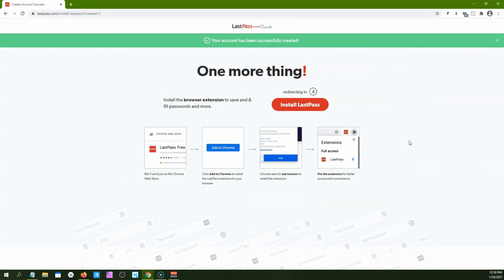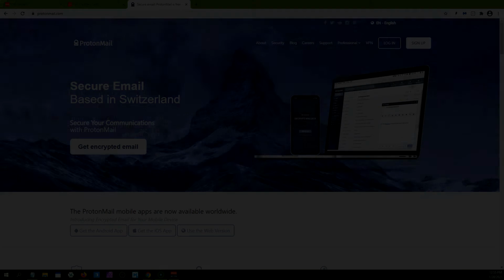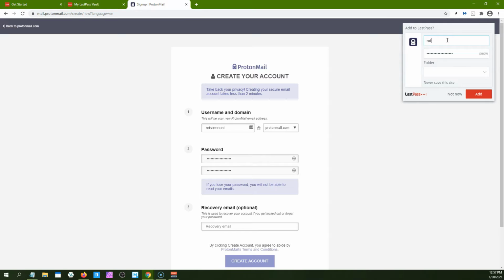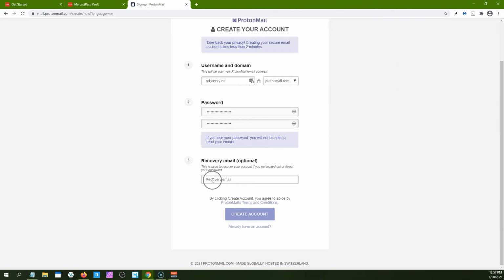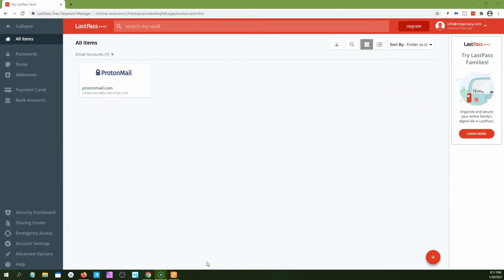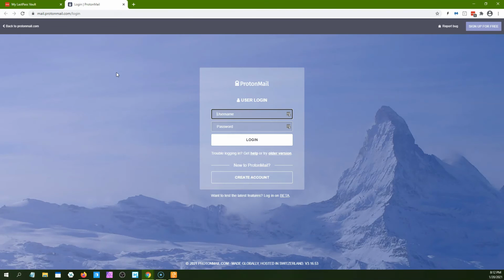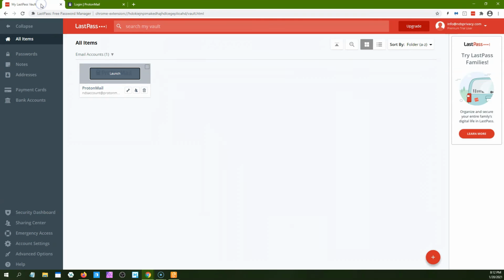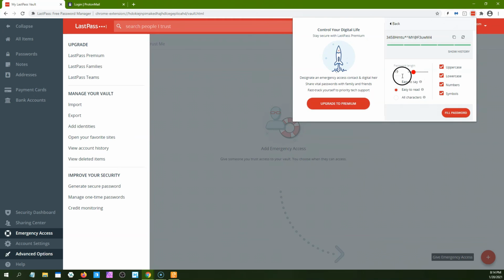How to Use a Password Manager | LastPass | Online Course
Learning how to use a password manager can simplify your account privacy and security.

This video focuses on choosing and using LastPass, the #1 online password manager. But LastPass doesn't just save your passwords. Other features include password generation, digital record storage, online payment support, availability across multiple devices, family plans,  and much more.

Yes, it's an online tool which poses some security concerns but if you're a beginning privacy enthusiast, then it makes the perfect entry point for starting on your online privacy and security journey.

*this is a full lecture from the online course, Protect Your Digital Privacy.

⏰⏰TIMECODES⏰⏰

0:00 Choosing and Using a Password Manager
0:30 Password Manager Apps: Types
0:57 What Makes a Good Password Manager
1:07 Tips for Creating Your Account
1:57 Tour of LastPass
2:15 Practical Example Using ProtonMail
2:40 Using the Password Generator
3:49 More Features
4:50 Security Settings

⚡ COURSES / COACHING: Learn about our online course and coaching sessions

🙋 Not sure? Grab a spot on the calendar for a 15 min discovery call

➡️ Protect Your Digital Privacy (course)
➡️ How to use LastPass #1 Online Password Manager (coaching)
➡️ Getting Started with Encrypted Email (coaching)
➡️ Using Wire for Secure Communications (coaching)

Stuff to Keep You Safe and Private
📱 Silent Pocket Faraday Bag Smartphone Sleeve